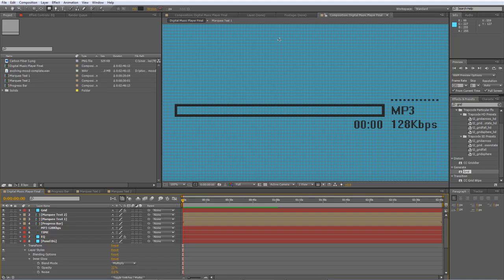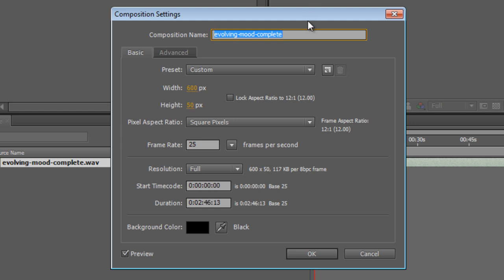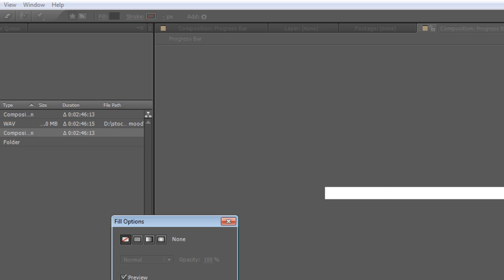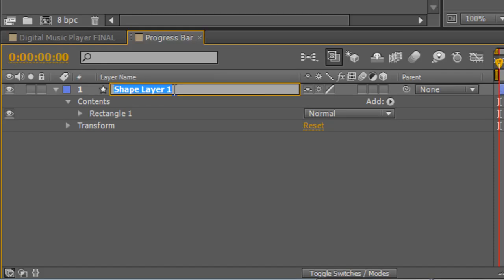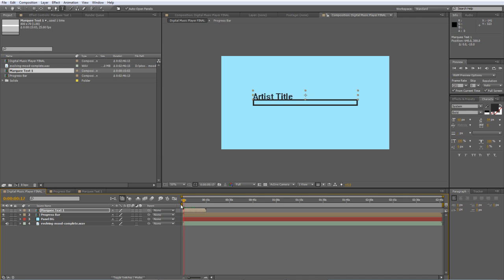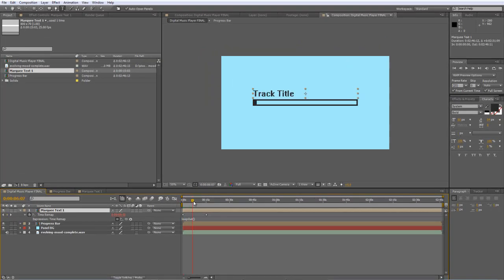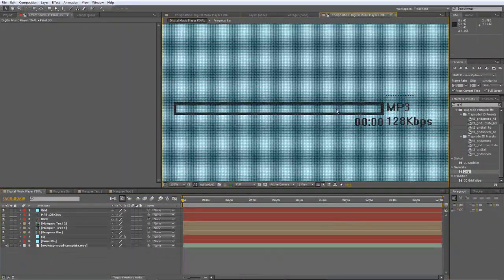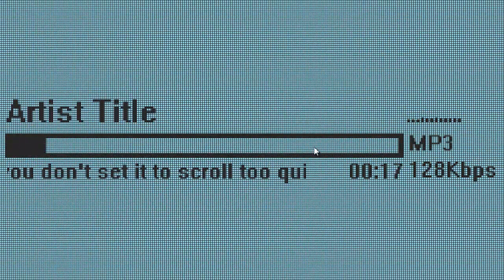After Effects Tutorial - Digital Music Player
Here's how to use the standard tools in After Effects to create a slightly retro-looking LCD display like the ones you'll find on older MP3 players. No plug-ins required.